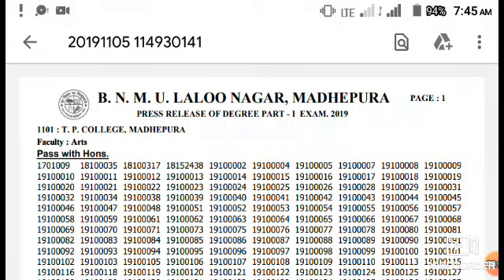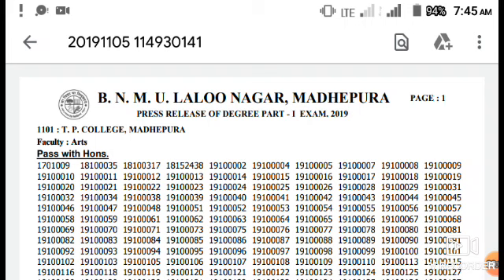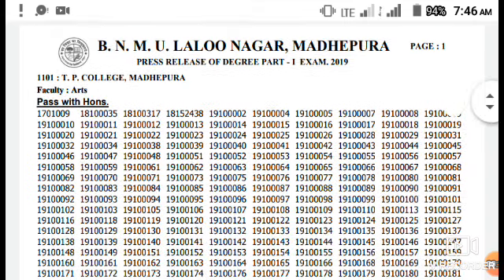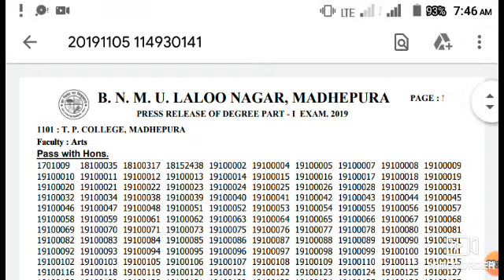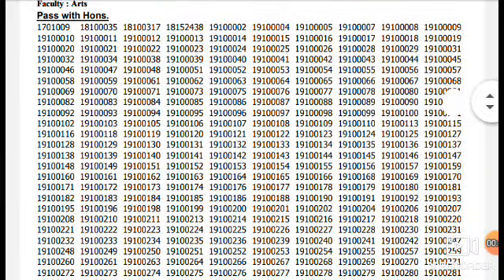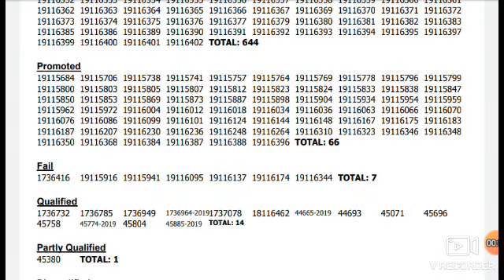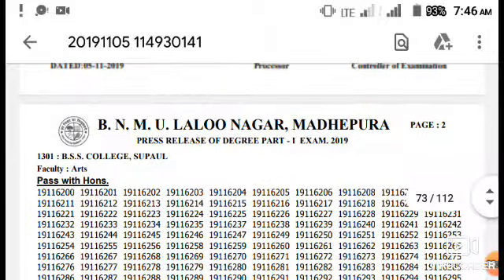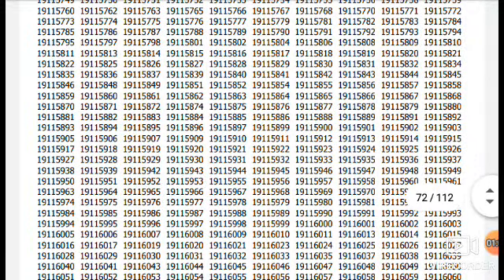bnmu b.a/b.sc/b.com part 1 result 2019 check kaise kare। marksheet result